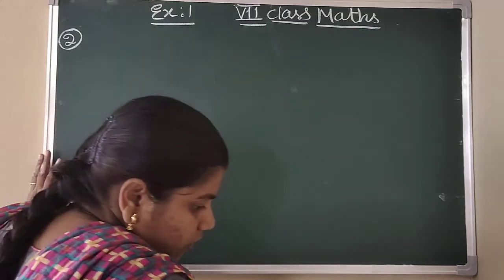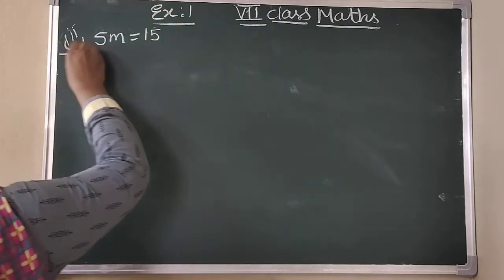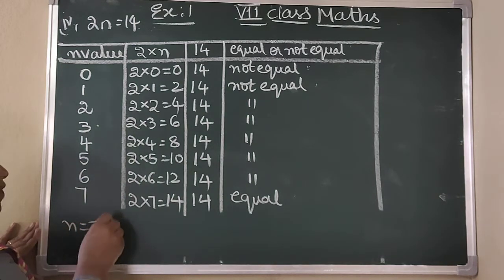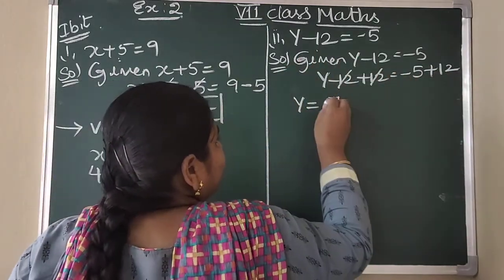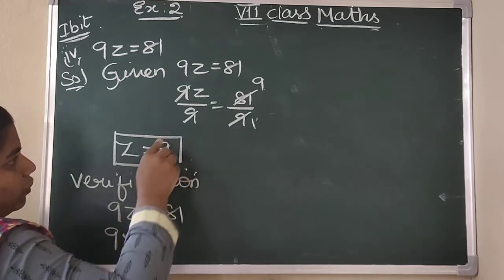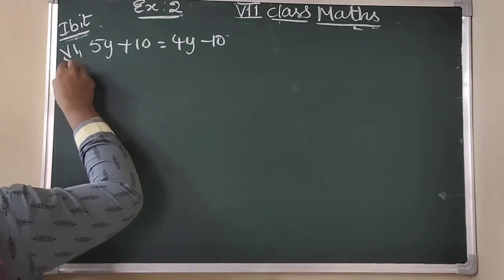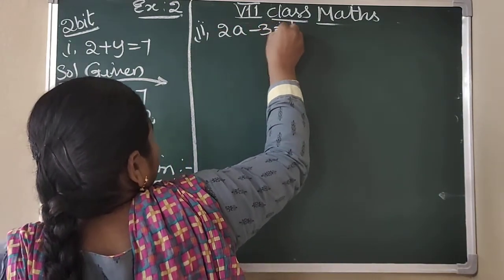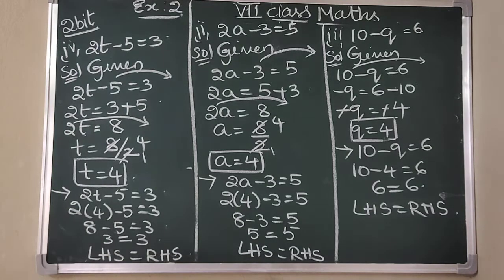simple equation 7th class